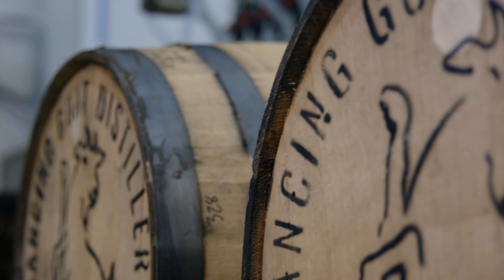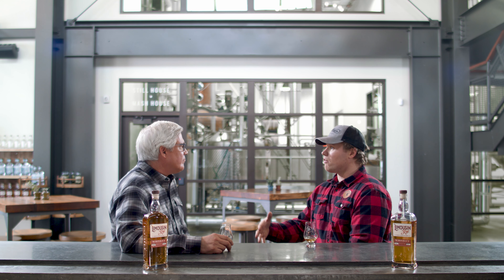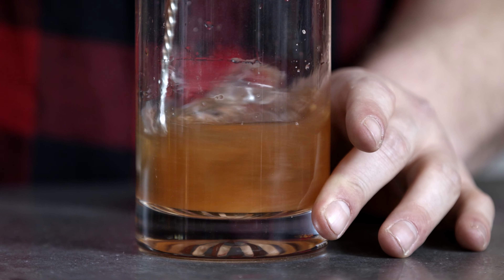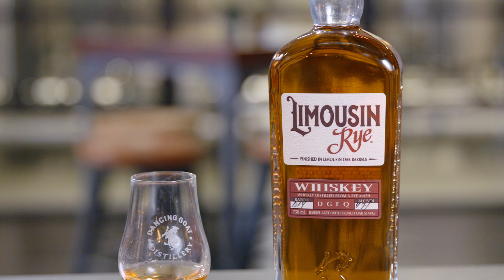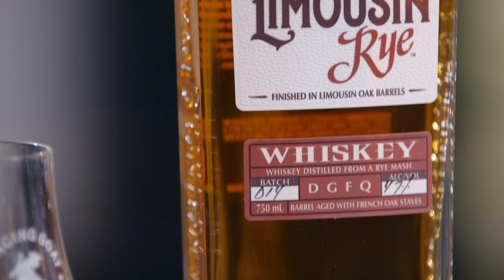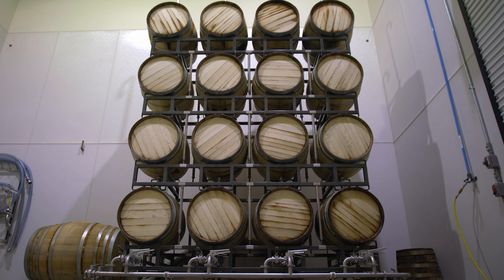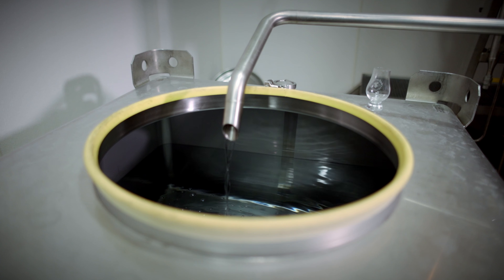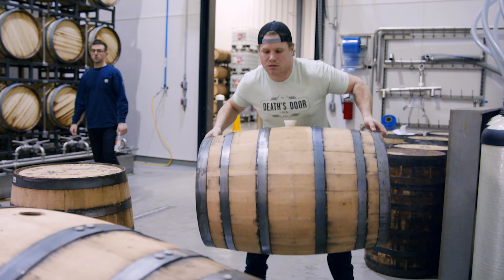Limousin Rye - Dancing Goat Distillery's Flagship Whiskey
Limousin Rye whiskey is the first, exclusive release from the Dancing Goat Distillery. A smooth & flavorful American rye whiskey. Wonderfully neat, yet complex enough for the perfect cocktail. Limousin Rye was crafted with three things in mind: Manhattans, Old Fashioneds, and Sazeracs. We wanted to create the perfect base for cocktails.